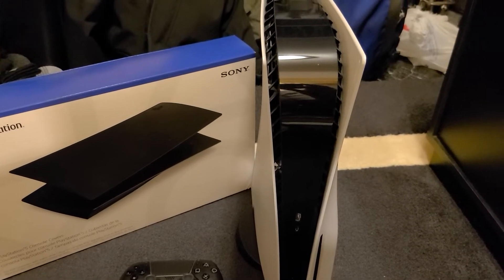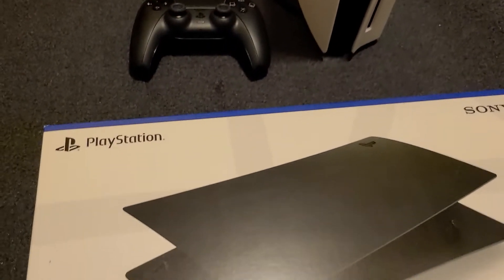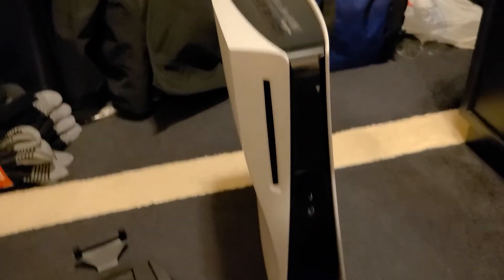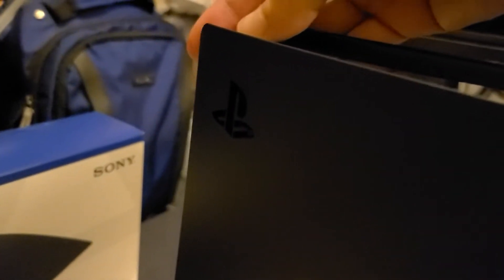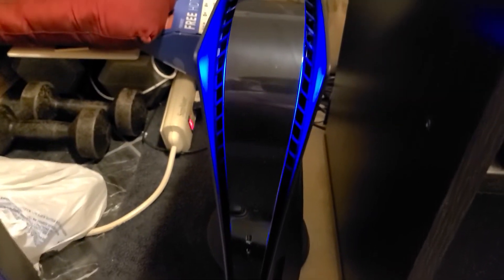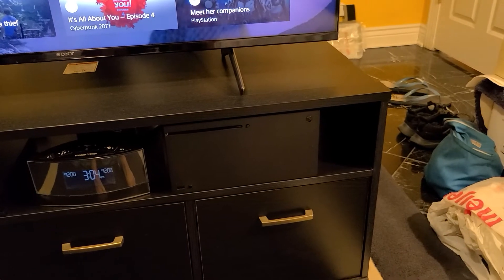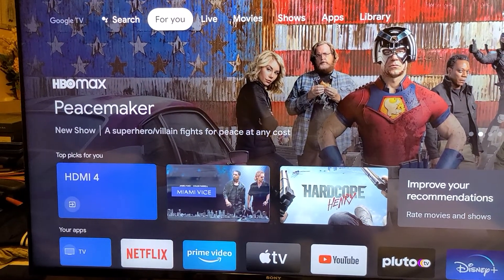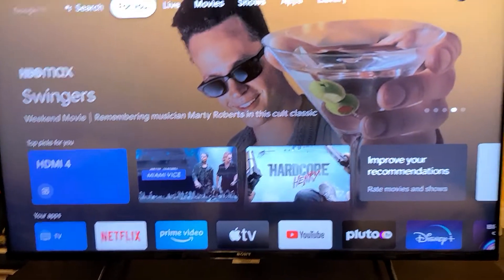Official Sony Playstation 5 Midnight Black Console Covers Are Here!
I had these Playstation 5 Midnight black console covers pre-ordered as soon as they were announced, and in this video I showcase them and they look installed.

I also recently acquired the the Sony XR X90J 50 Inch 120 HZ TV.  I am waiting for the VRR (variable refresh rate) firmware update for both the TV and PS5 to come out.  it is supposed be released by late January for both items.

If you are interested in me reviewing the TV after the firmware updates are released, just let know in the comments.